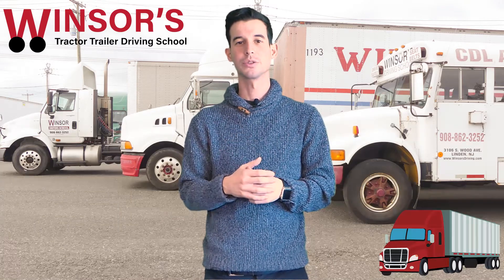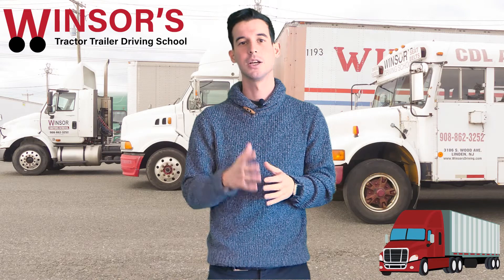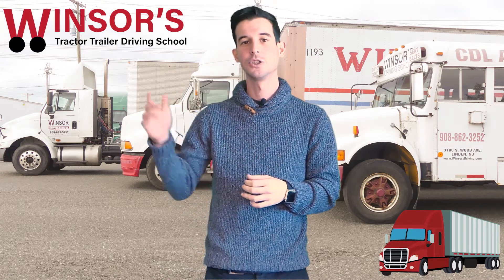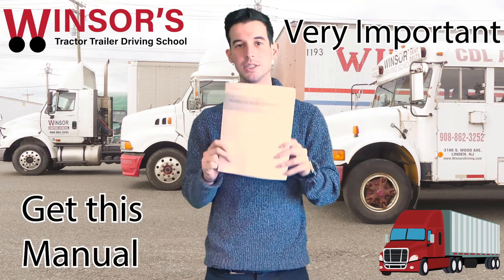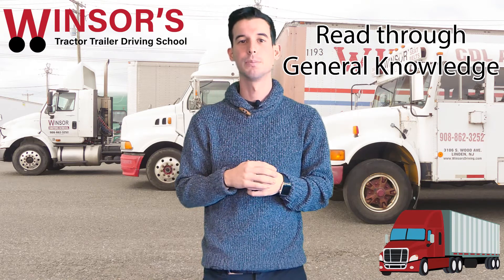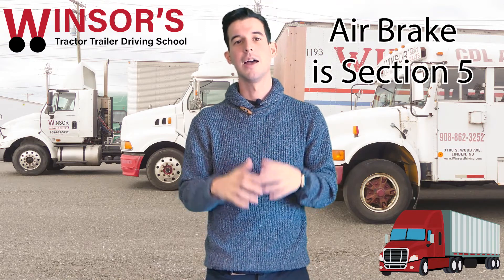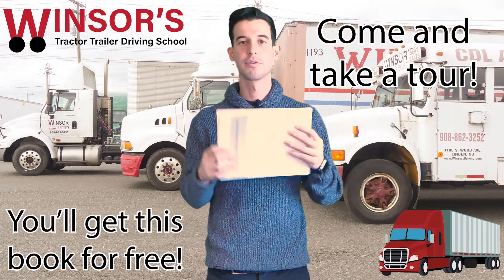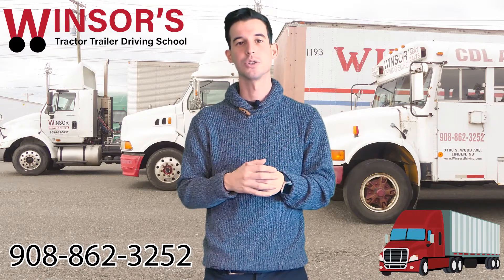What you need to know to pass the class A permit test on the first try - Winsor Driving School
If you are having trouble figuring out how to study for your CDL Class A Permit Winsor Driving School can help with this little video. Here we go over exactly what steps you need to take to get that CDL Class A permit and pass the corresponding tests. We can even personally help you study for it!